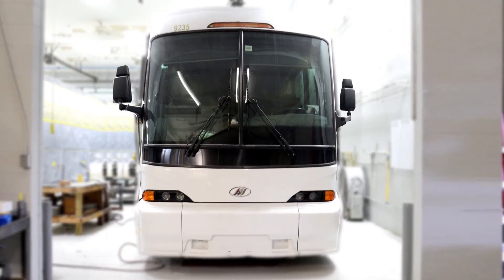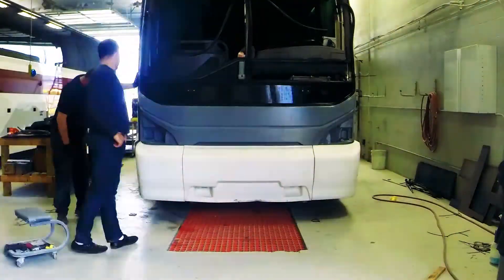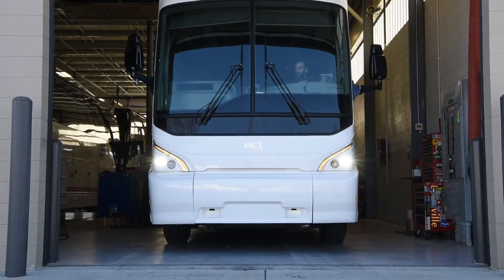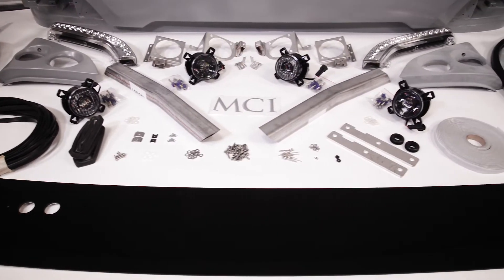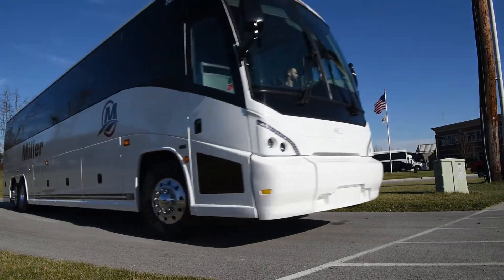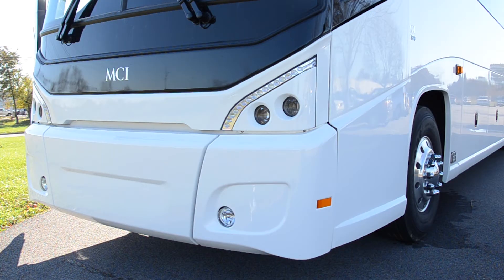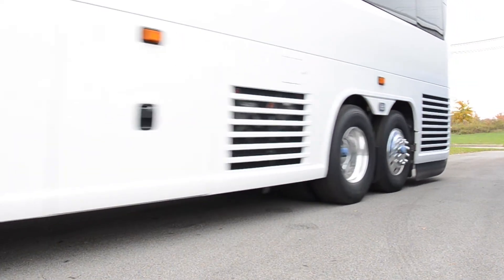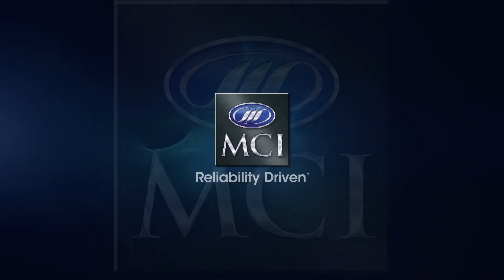J-4500 Facelift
The J4500 Facelift kit now available.